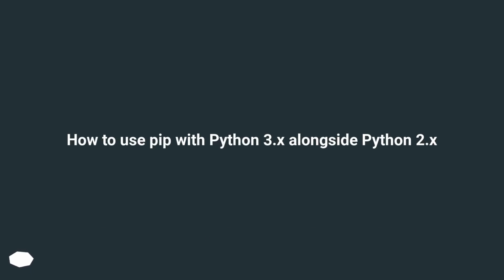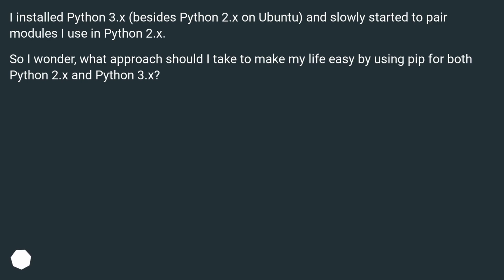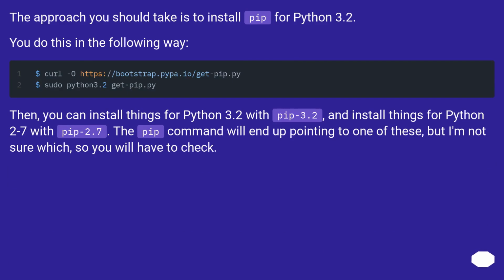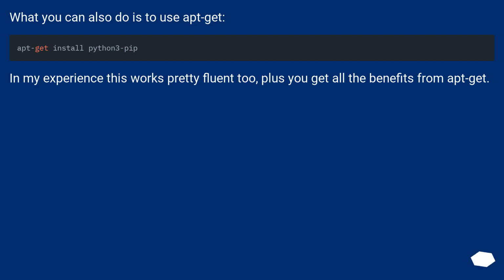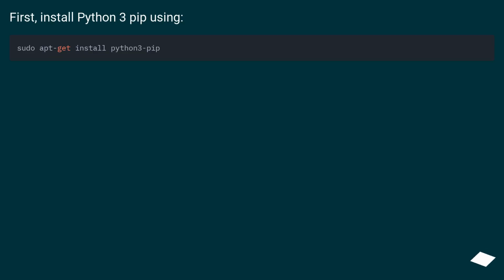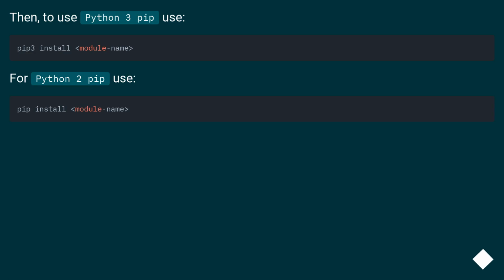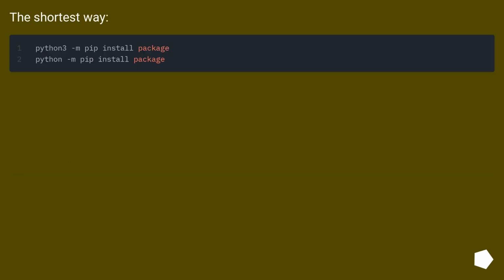How to use pip with Python 3.x alongside Python 2.x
Chapters
00:00 Question
00:34 Accepted answer (Score 203)
01:09 Answer 2 (Score 59)
01:28 Answer 3 (Score 54)
01:55 Answer 4 (Score 28)
02:08 Thank you